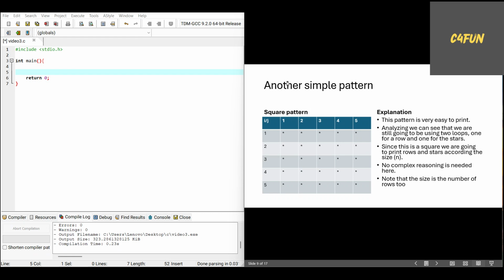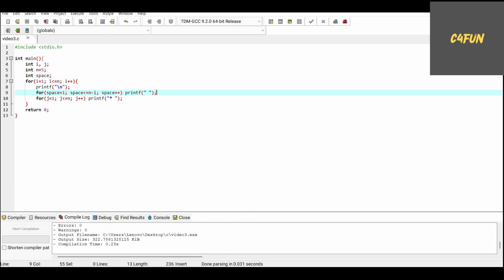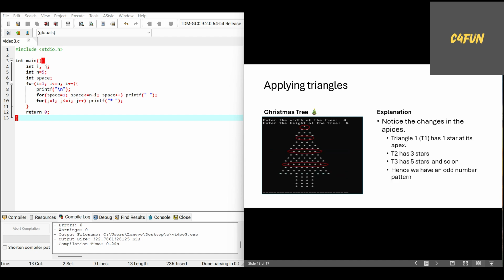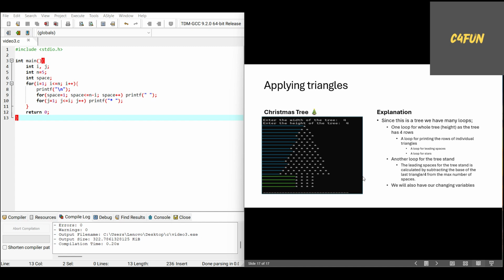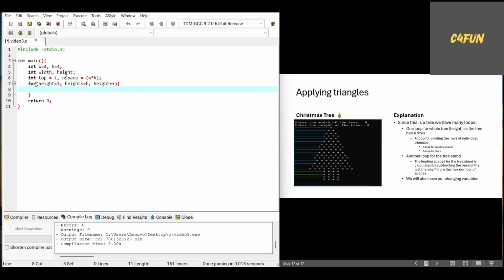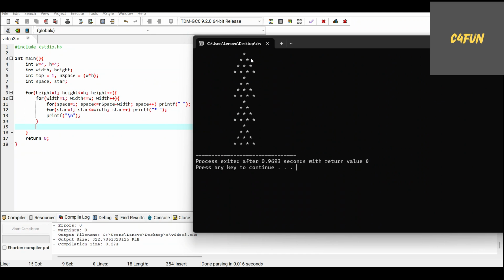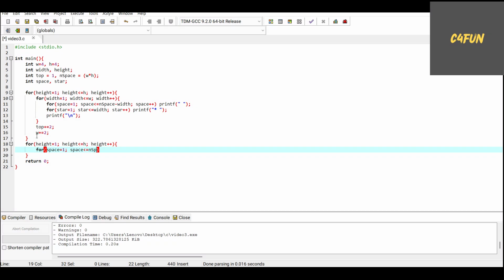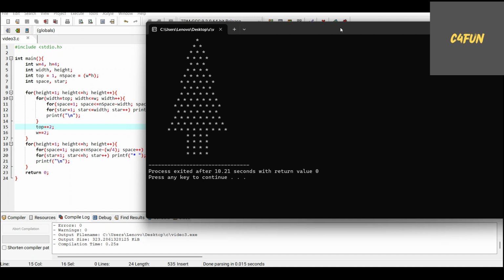Printing shapes in c programming part 3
Printing shapes in c part 3, c programming language, c language, c programming

printing shapes in c: part 3, why 3D printing won't save us, how to print shapes in c, how to code a Christmas tree in c for beginners, watch me make a festive tree with c programming, can you print a Christmas tree with just code, easy c coding challenge: make a holiday tree.

gce 2023 paper 3 computer science, Cameroon high school c programming syllabus